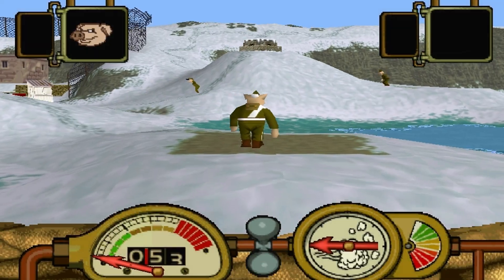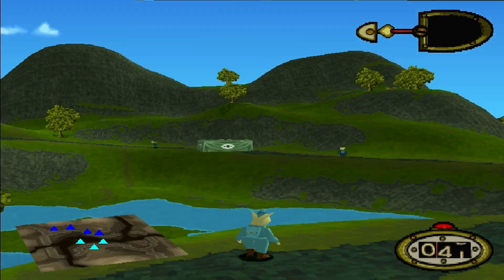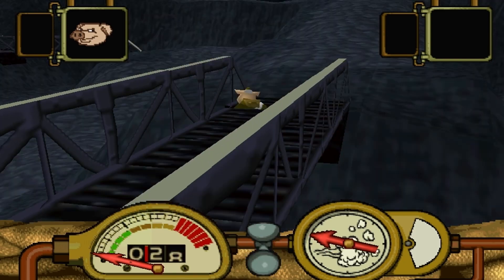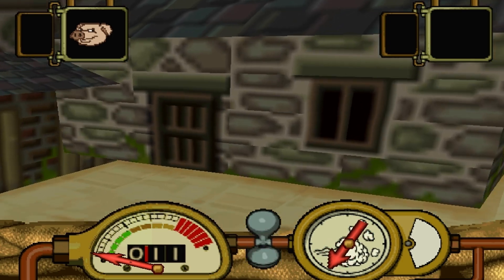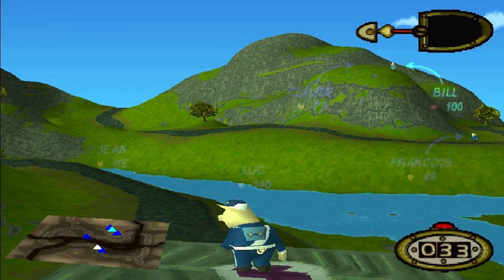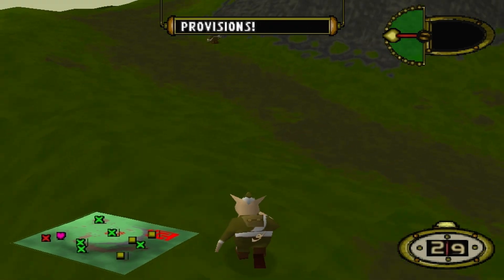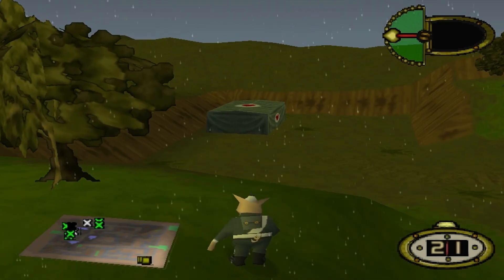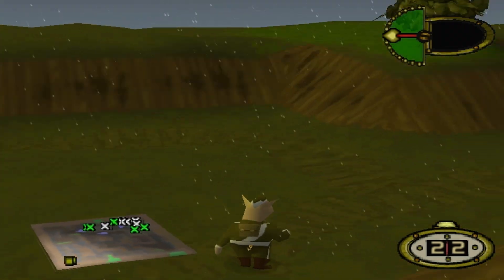Hogs of War | Meet the Old Medic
Press E to call for medic. If the medic does not come, continue to press E.